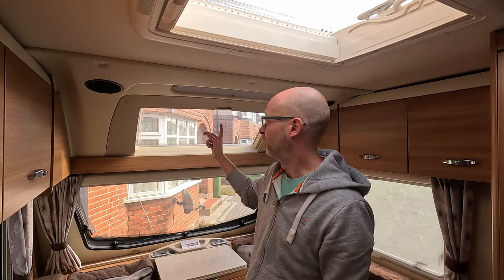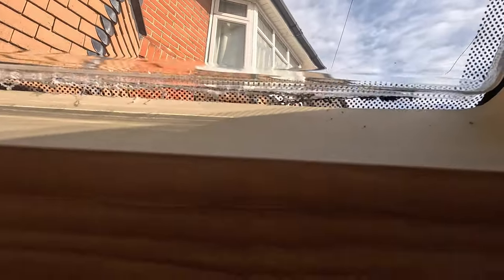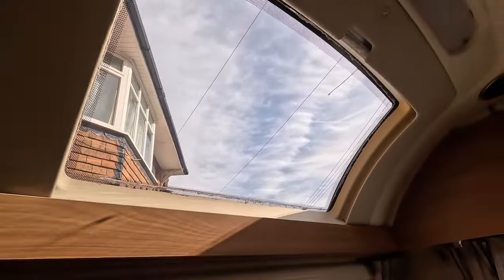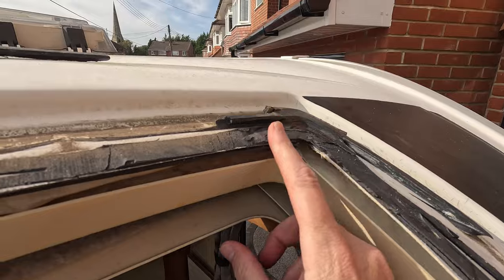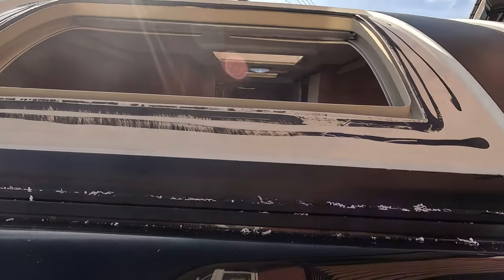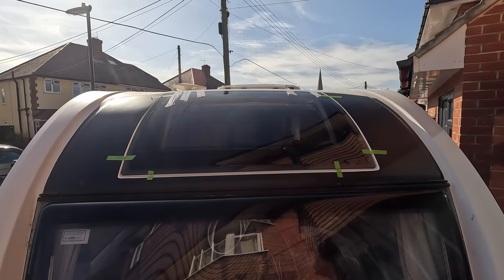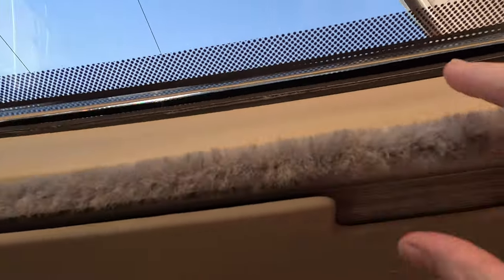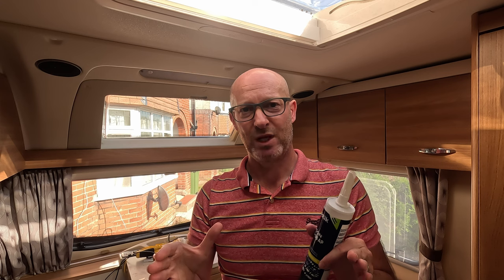How To Replacement A Caravan Sunroof Window 🛠️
In today's video, we're tackling a common issue for caravan owners, a damaged or old sunroof. Whether it leaks, cracked, or simply needs an upgrade, we've got you covered.

In this step-by-step DIY guide, we'll show you how to replace your caravan sunroof quickly and easily. You'll save time and money by doing it yourself, and we'll provide all the tips and tricks you need for a successful installation.

00:00 Introduction
02:45 Cutting Out Old Window
07:50 Removing Remaining Window Stuck To Caravan
10:39 Remove Silicone
12:38 New Window Prep & Test Fit
14:05 New Window
19:39 Conclusion

Parts List
Simson ISR 70-08 Black Adhesive 290ml
Simson Prep M 500ml
No Nonsense Silicone Sealant Remover 100ml
Heavy Duty Scraper with Wooden Handle